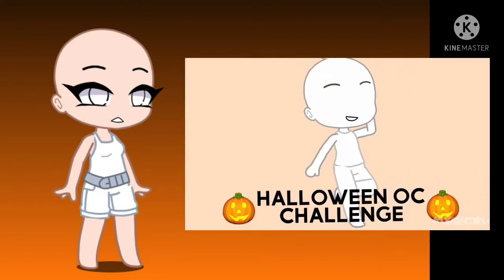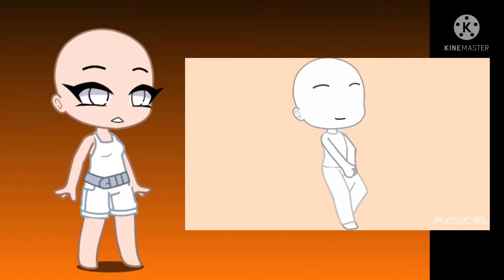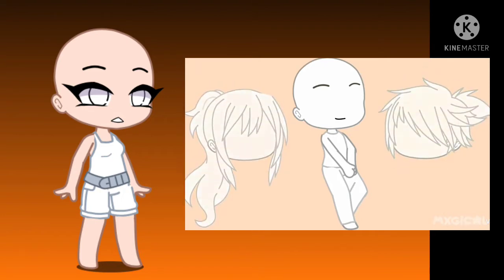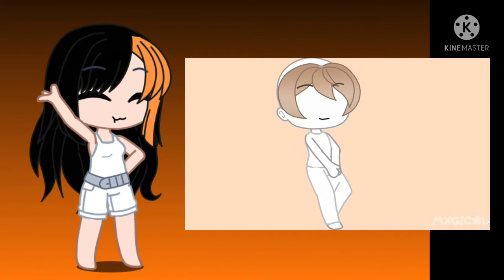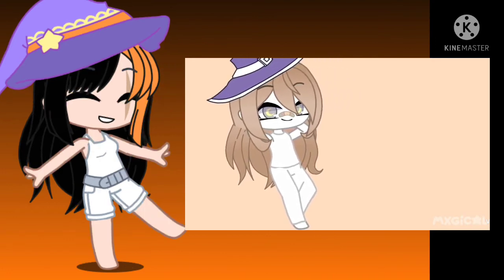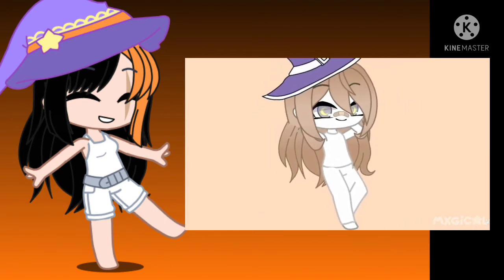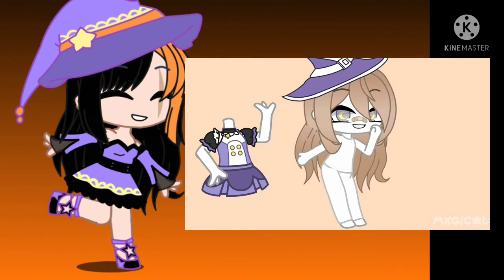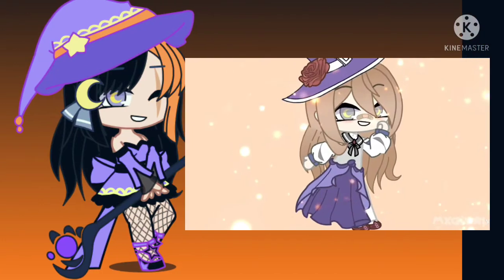🕸Halloween Gacha OC challenge{Original by @MagicalPenguin } 🎃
Thanks to •Mxgical• For this Challenge XD
And happy 🎃 Halloween Cubs 🐾

Discord- Username:Alpha wolfYT # 0905